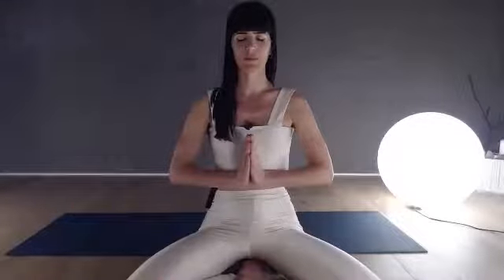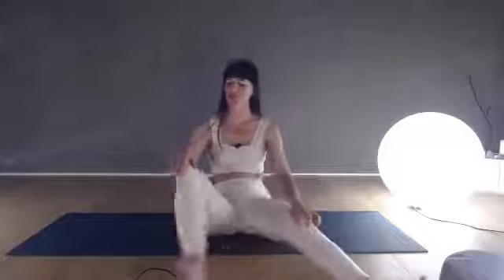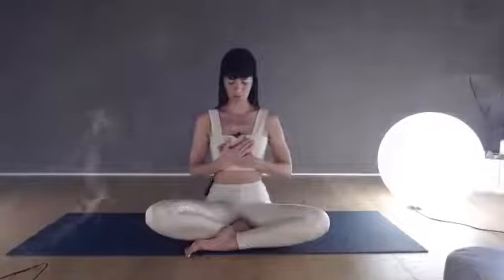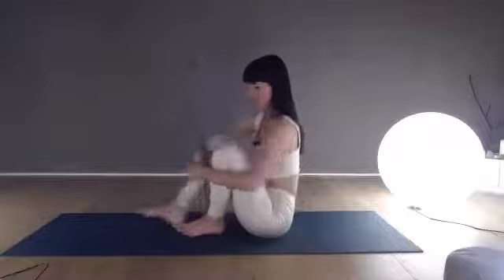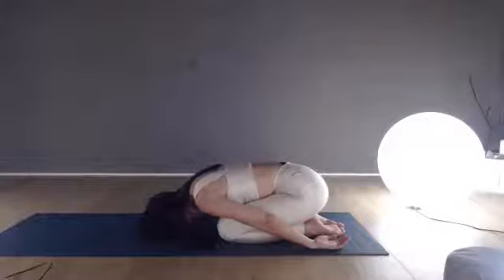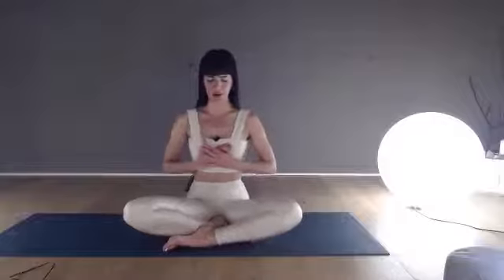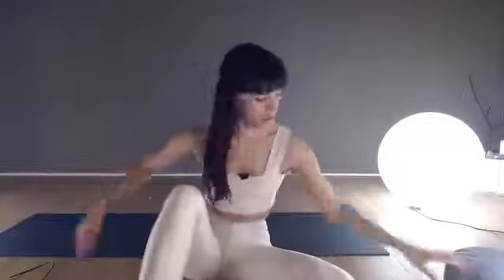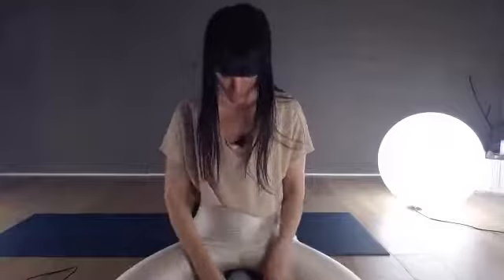Kriya to Balance & Recharge Nervous and Immune Systems + Heart Connection